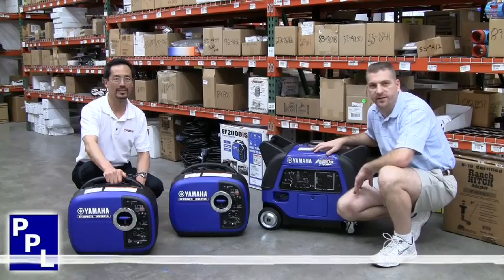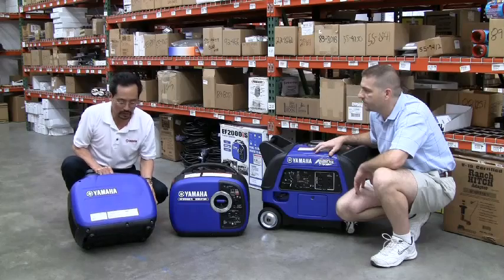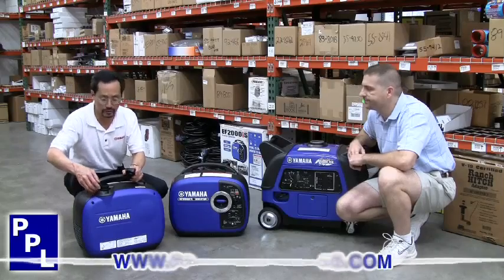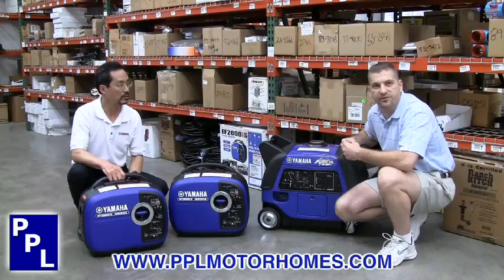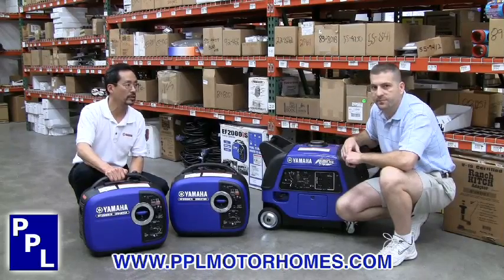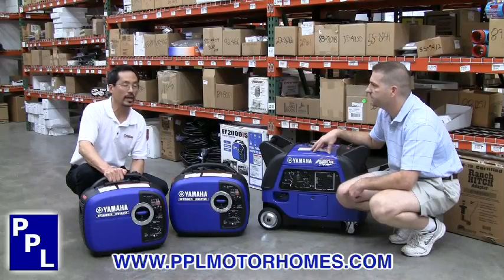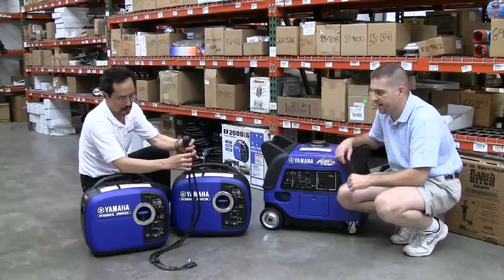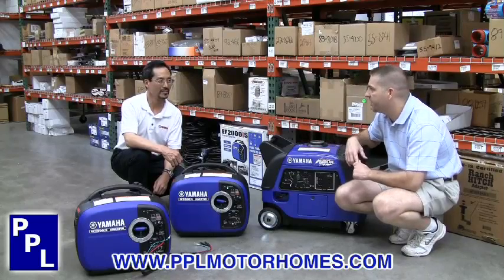Yamaha Inverter/Generators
These portable Yamaha Generators use inverter technology because it translates into a compact, lightweight design that makes them easy to transport whether you are camping, fishing, using them around the house, during a power outage, or on the job site. Plus, they're so quiet, they are less obtrusive and more suitable for a wider range of applications.

What's an Inverter Generator?
Simply put, an inverter generator produces 3-phase AC power at a high frequency, which is electronically 'converted' to DC power, then 'inverted' back to AC at 120 volts, 60hz. This output is referred to as 'clean power' which means consistent current and a stable 'sine wave' that is the basis for AC or 'alternating current'. Conventional generators must maintain an exact speed to produce standard 60hz (cycles per second), and this speed can vary as additional loads are applied or removed. If the lights or other basic appliances in your home were being powered by a generator and there was a fluctuation in the AC power, you'd probably see the lights dim and then return to full brightness�no problem! However, if your computer was being powered by a generator and the voltage fluctuated, chances are the computer would either shut down or at least interrupt the program you were working in. Therefore the 'clean power' from an inverter generator is a great benefit for the operation of computers and other hi-tech equipment.

Yamaha has introduced a 'Smart Throttle' feature that automatically adjusts the engine speed to precisely match the load. This allows the generator to run quieter while increasing fuel efficiency, lengthening engine life, and extending running time between refueling.

These portable generators also have Yamaha's 'Noise Block', incorporating various sound absorbing materials, molded cases, an intake silencer, fiberglass insulation, plus newly designed mufflers and fans, to provide virtually silent running while maintaining quality performance.